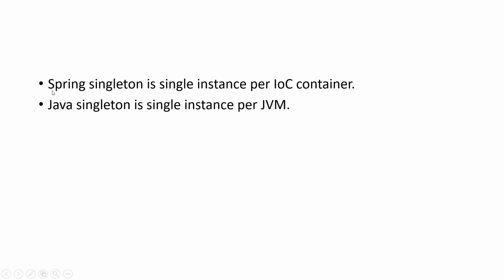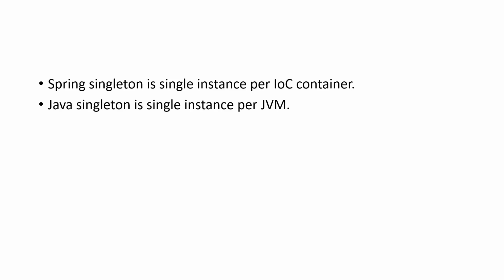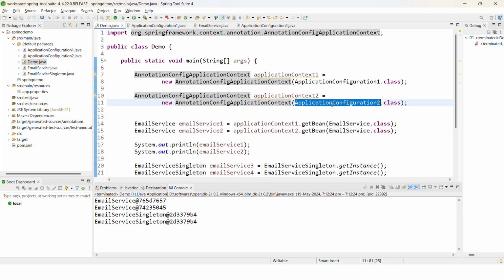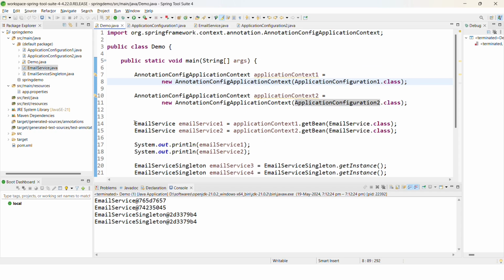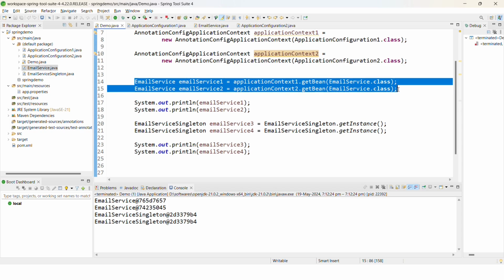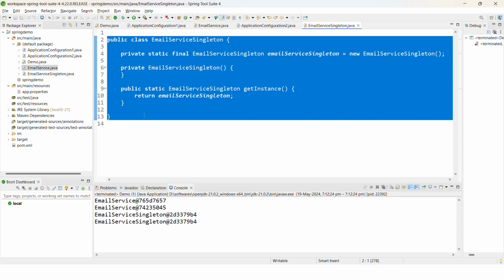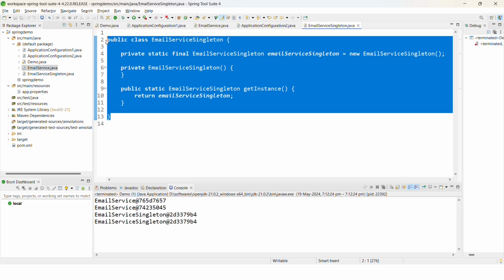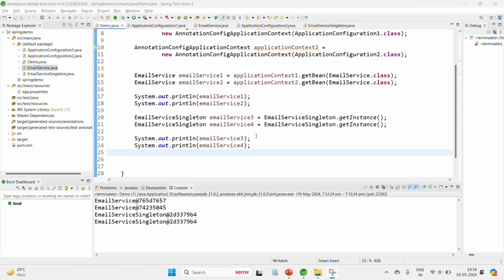Spring Singleton vs Java Singleton: Key Differences Explained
In this video, we explore the difference between the Spring Singleton and the Java Singleton. Understand how these two concepts manage instances within your applications and the implications of each approach. This straightforward explanation will help you grasp the essential distinction between Spring's Singleton scope and the traditional Java Singleton pattern.